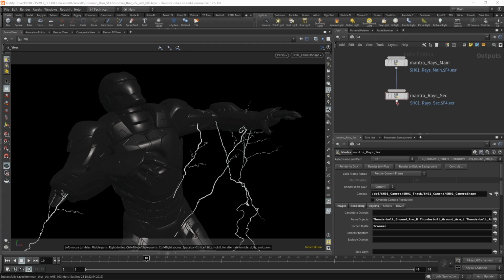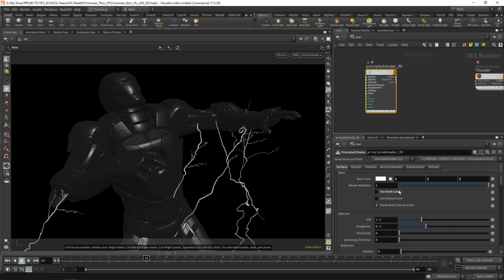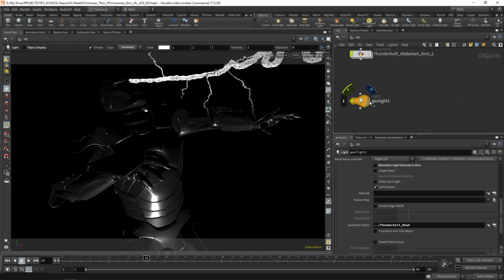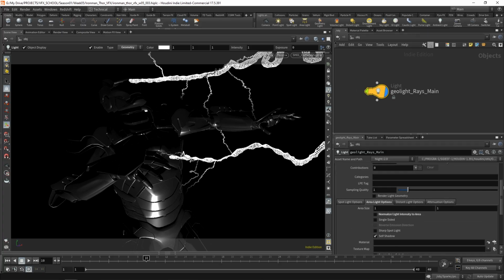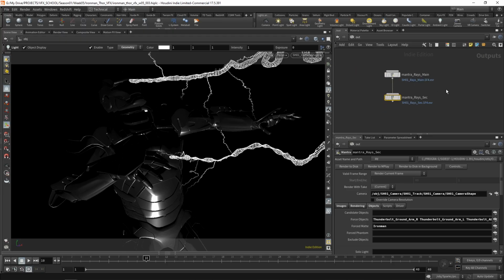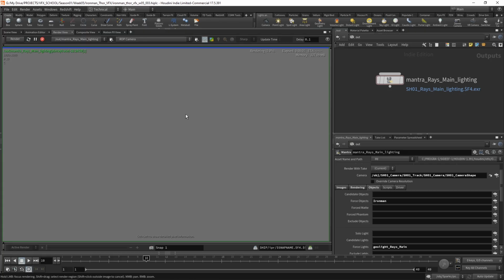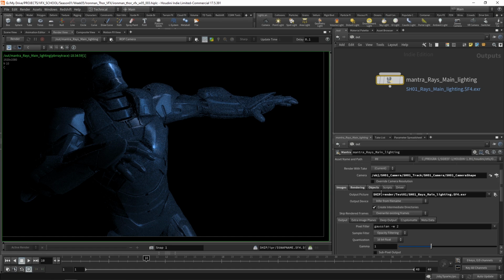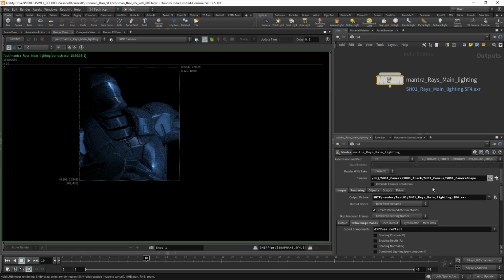88 rays lighting v1 1080p